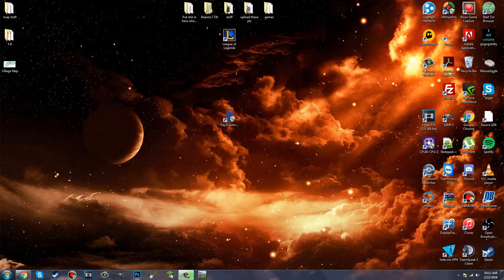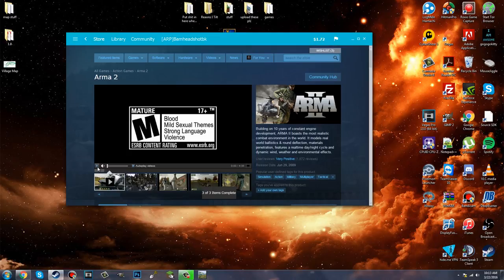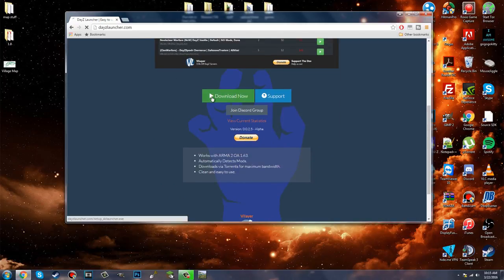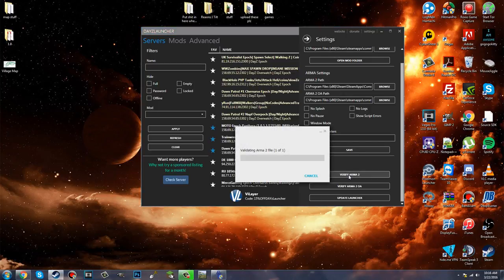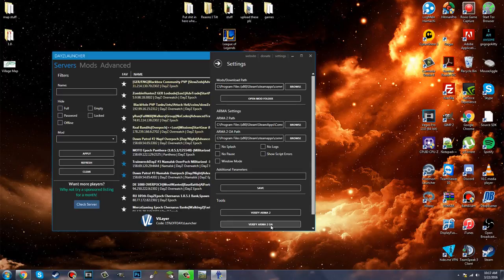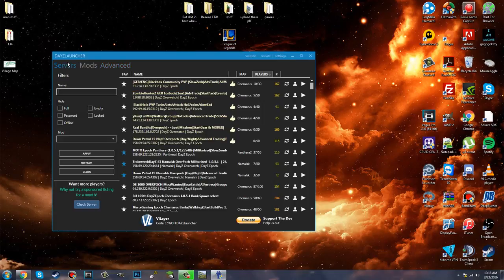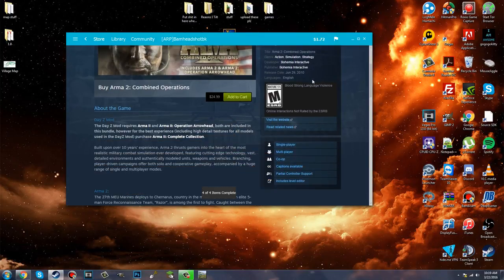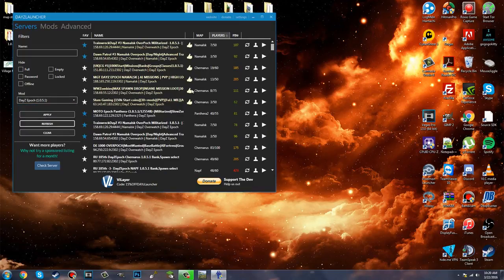How to install Arma 2: Dayz Mod (2017) (NEW) (EASY)